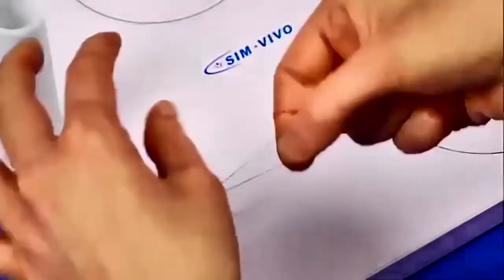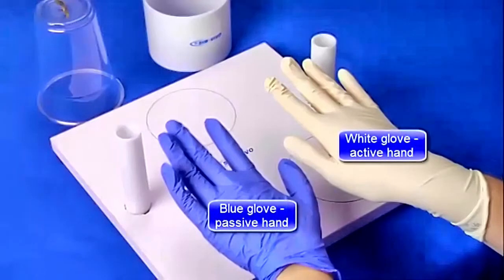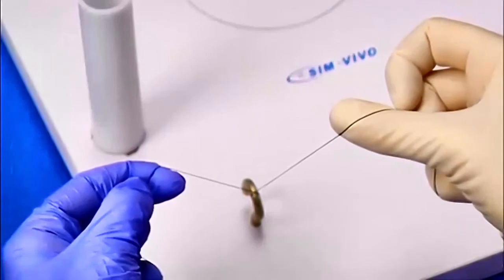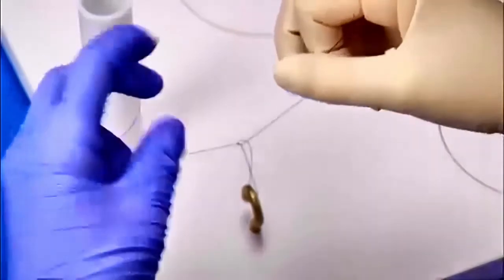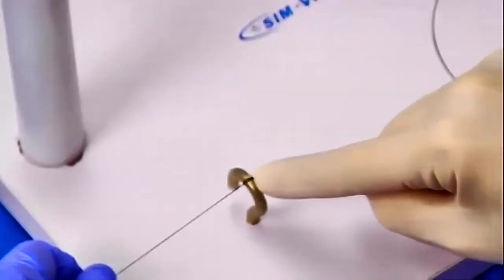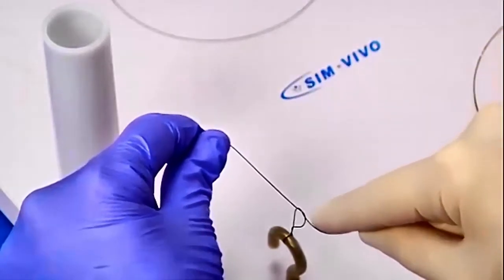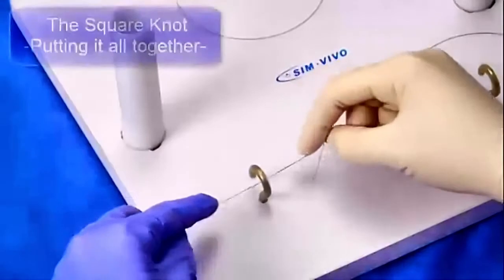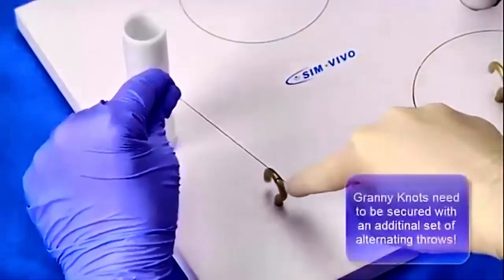SUTURE Tutorial - The two handed tie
Techniques: In the Two Hand Surgical Tie Knot technique the end of the suture is Pushed through to form the knot. The distinctive feature of a surgical tie is that the technique keeps the ends taut during the tying process. This maintains tension in the first Half Knot while the additional locking half knot is being tied. Alternative techniques include the One Hand Technique, the Instrument Tie, and the Surgical Slip Tie.